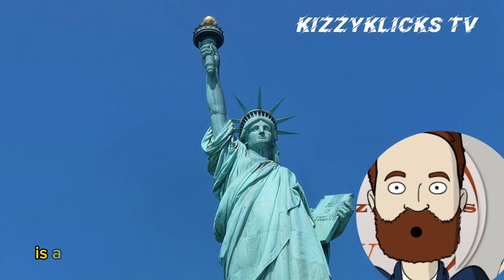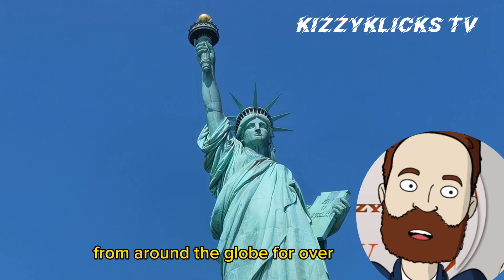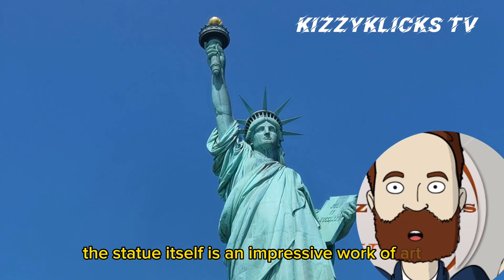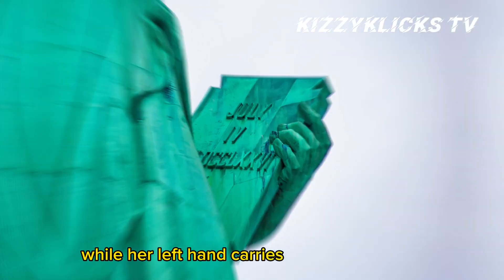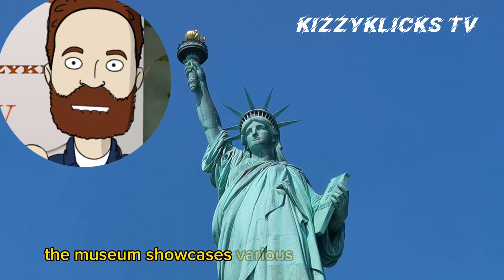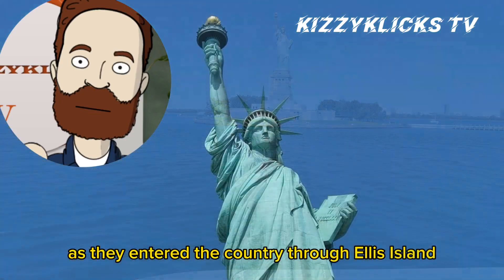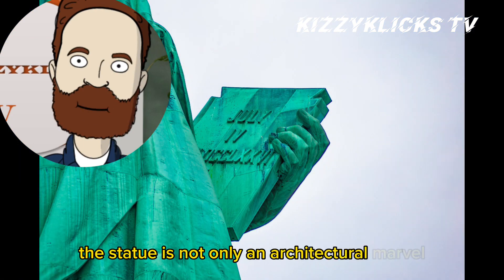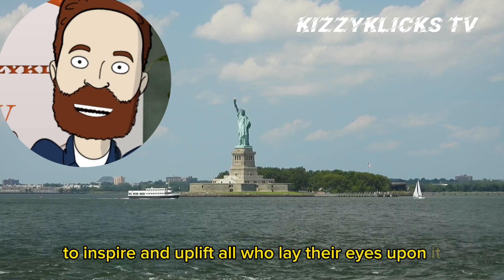what do you know about the statue of liberty?